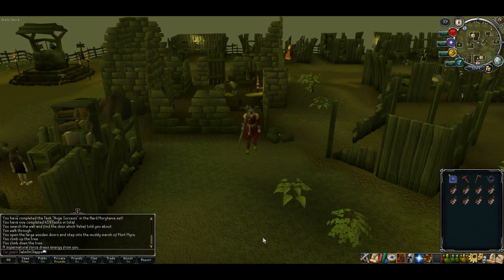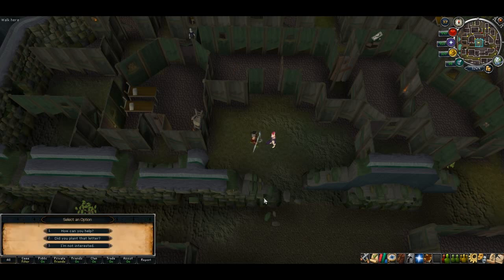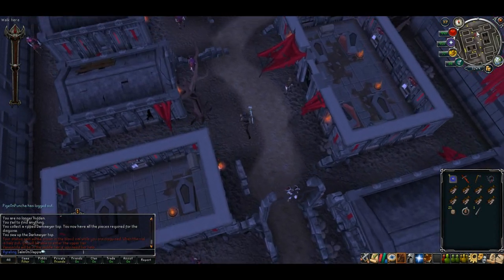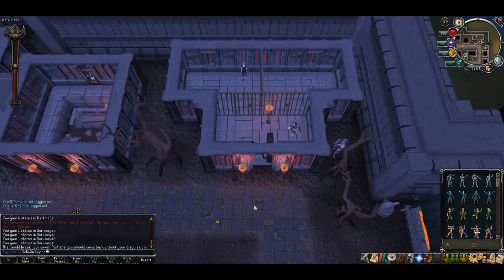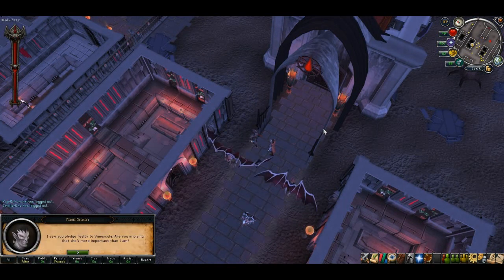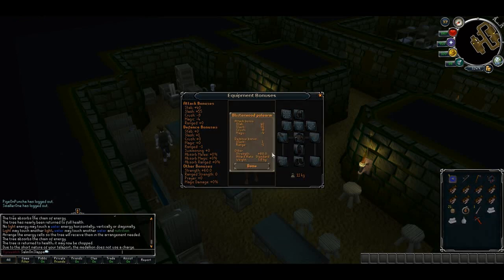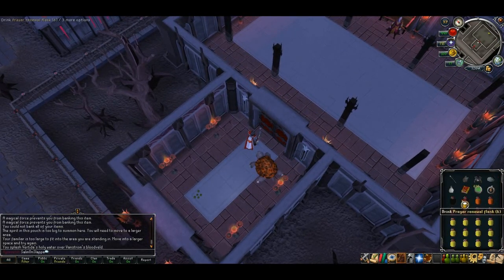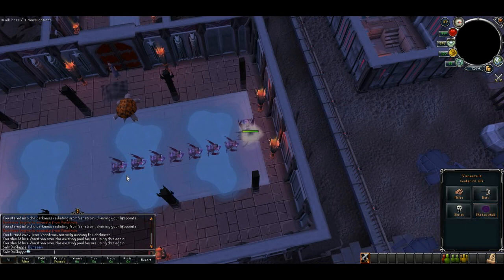RSQuest: Branches of Darkmeyer Guide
Full walkthrough for the branches of darkmeyer quest, Quite a hard boss fight, but you'll get yourself drakan's medallion & one of the prerequisites for mortania hard + Elite Tasks set

Want the intro music? It'll be one of these...

Ian Fever + Almi - Ego
Ramses B - North
Mac Sharks - Volatile
James Lippy - Before The Storm
James Lippy - Far Away